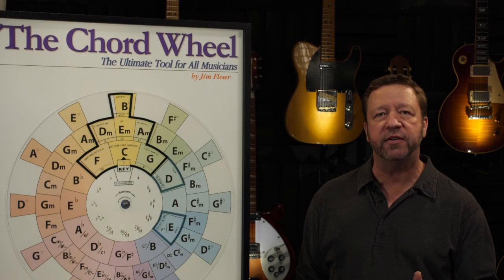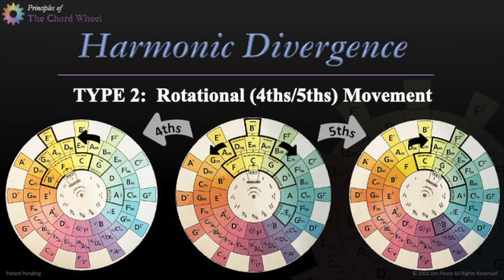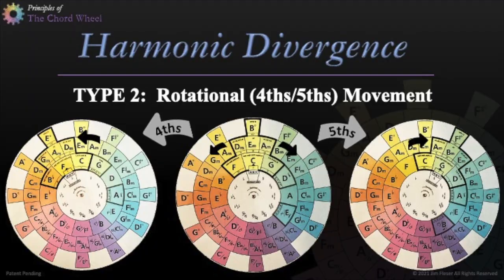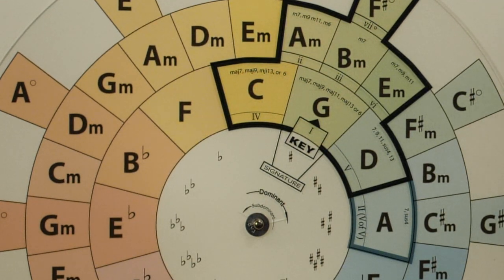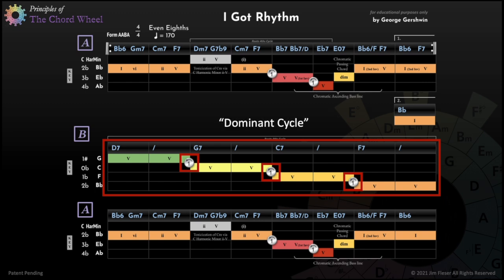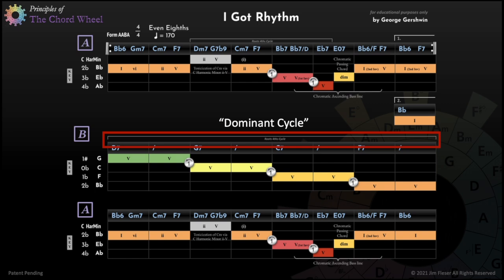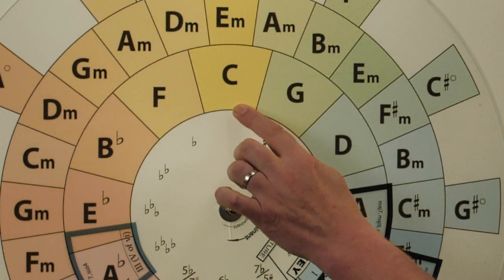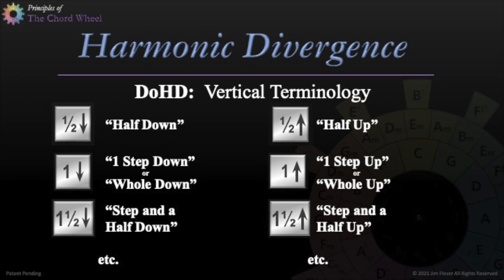Chapter 5 - Rotational Harmonic Divergence (Chord Wheel Progression Prompters)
This chapter covers Rotational Harmonic Divergence.  It's the counterpart of Vertical Harmonic Divergence that was covered in Chapter 4.

The Chord Wheel is the best-selling music reference title of the 21st century and has helped hundreds of thousands of people leverage the most practical applications of music theory.

Applications:
- Analyze the chord progressions behind your favorite songs and/or composer.
- Compose your own music by leveraging the knowledge of available chords and what particular chords will bring tension versus those that will bring resolution.
- Apply music theory by quickly determining harmonic functions in progressions.
- Transpose any song to any key easily.